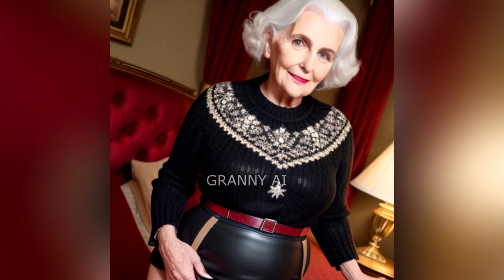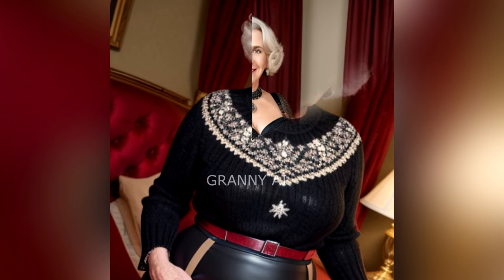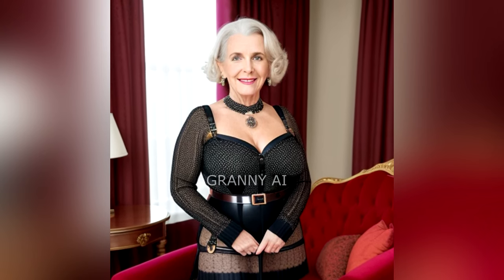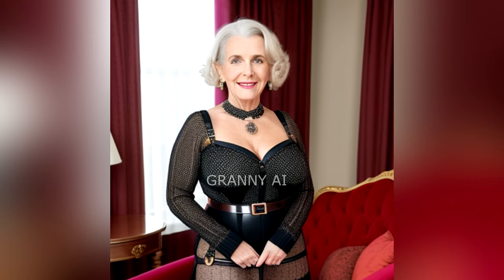Granny AI | Review 40